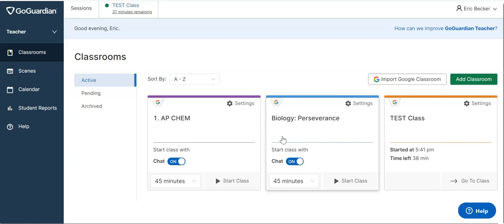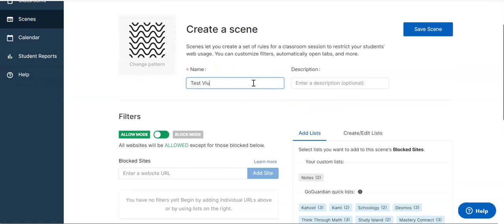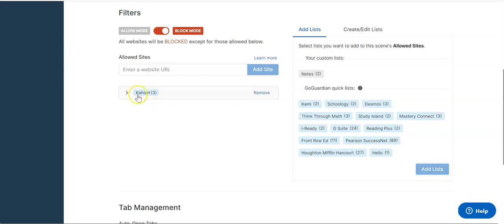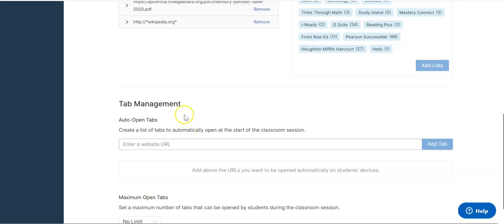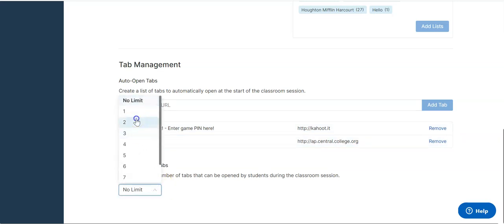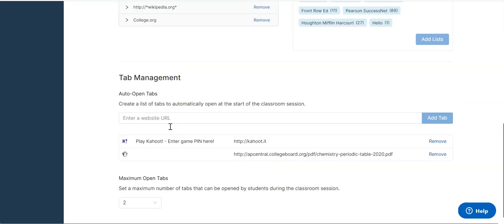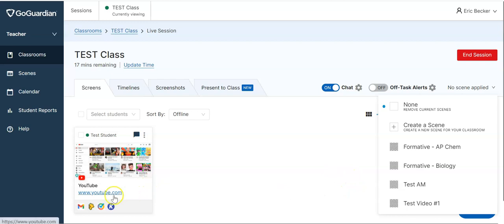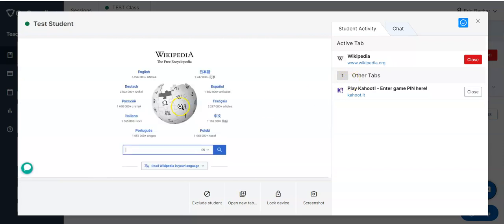How to use Scenes in GoGuardian Teacher | EdTech Thursday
Learn how to create and apply a scene within GoGuardian teacher.